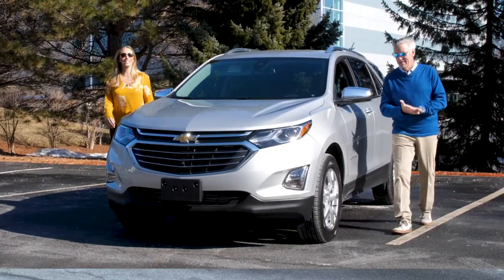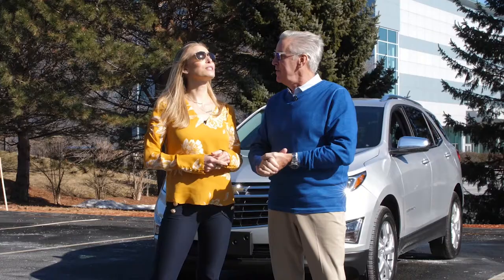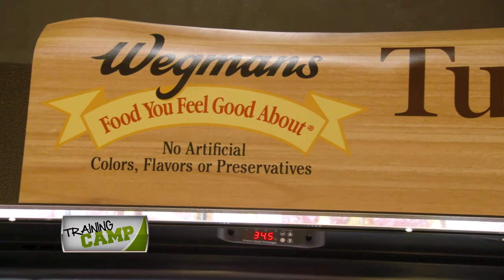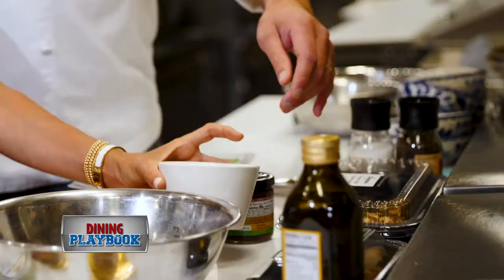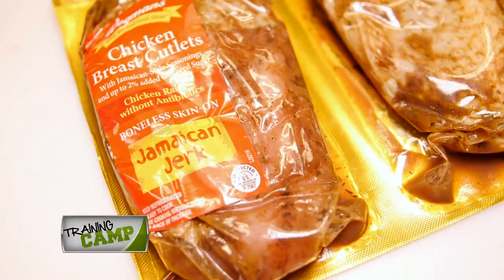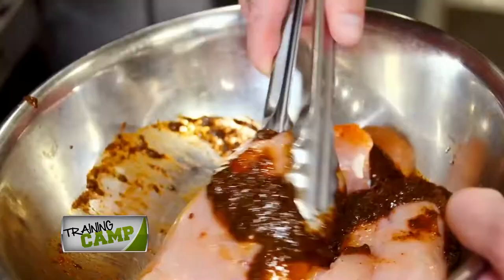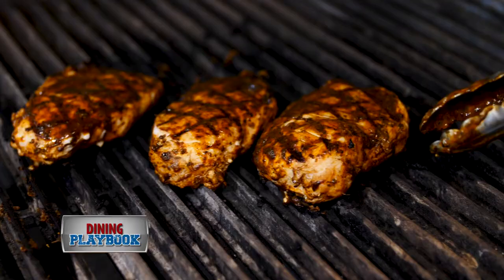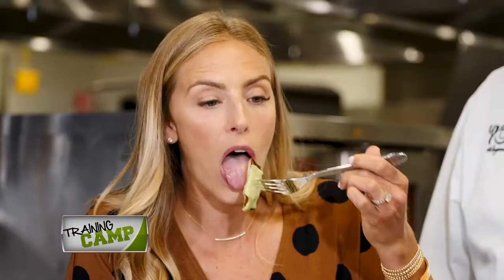Jenny Johnson is in the kitchen with Brendan Newhart, Executive Chef at Wegmans Natick